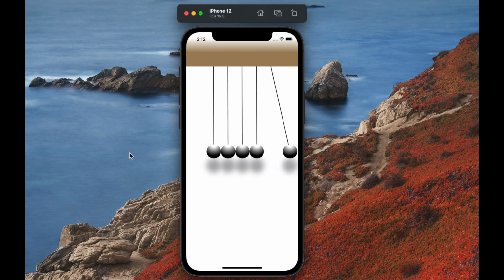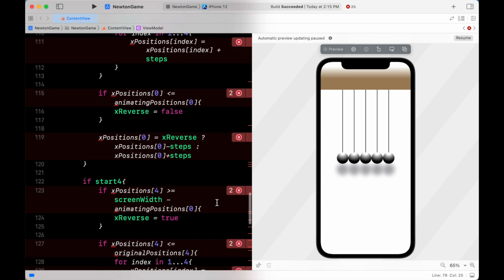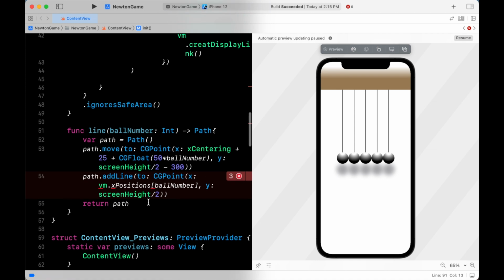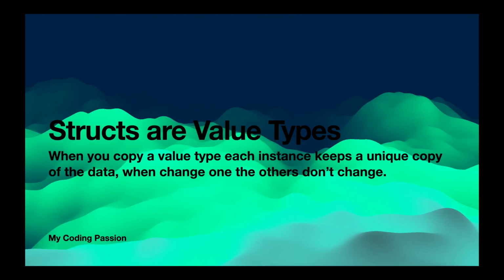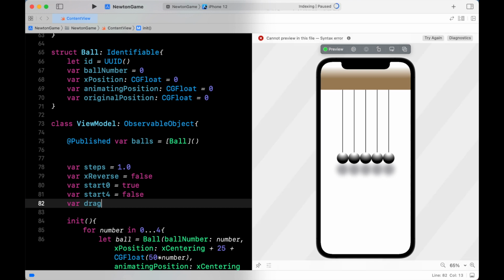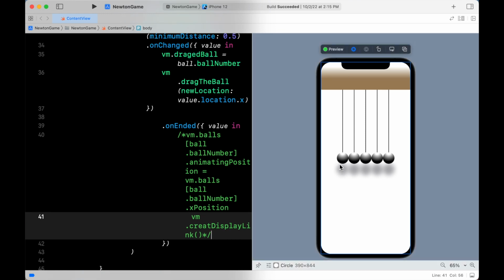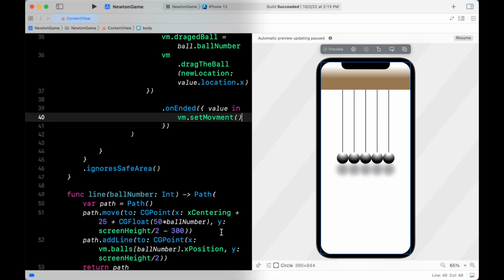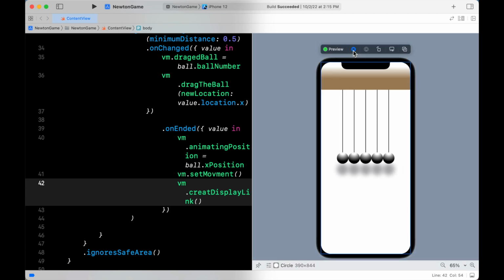SwiftUI Tutorial - Newton Game Part2 - Animation and CADisplay Link - My Coding Passion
SwiftUI Tutorial, Class and Struct is very important in SwiftUI and there is a part of this video describing the difference between them.
This video is the second part of Newton Game Part 1 . I took a step farther in this video and created new methods.
My main purpose of all the videos that I create is to show how simple it is to use SwiftUI
Coding is a passion and I believe that every programmer knows that.
It's all about logic and fun and I found it funny to make a simulation for the famous Newton Game. but wait this is only part1.

My Coding Passion